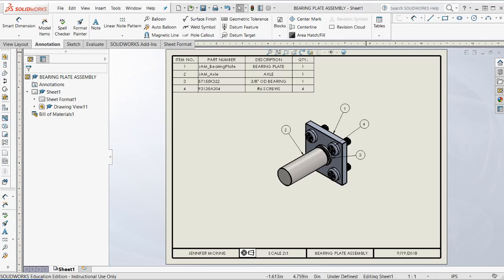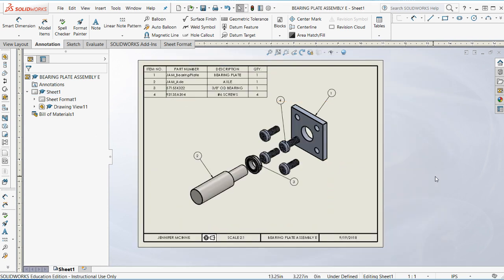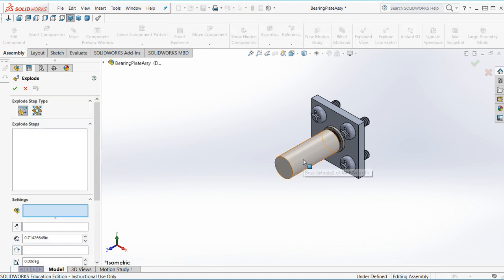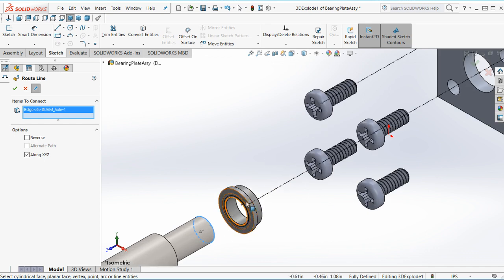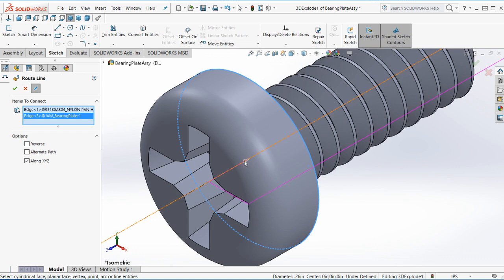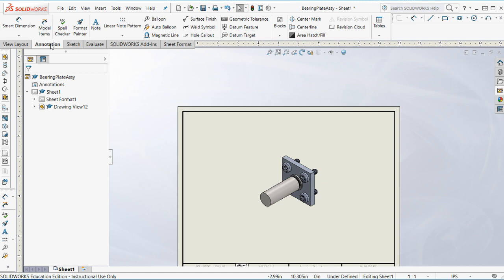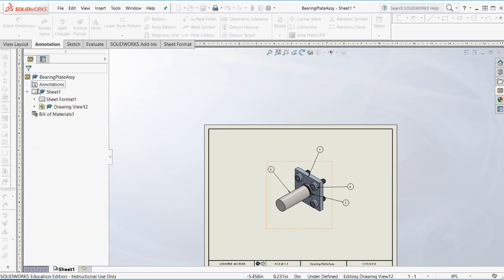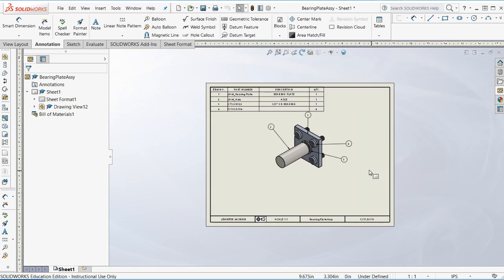SW ASSEMBLY DWGS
Exploded views and trail lines, assembly drawings with balloons and BOMs